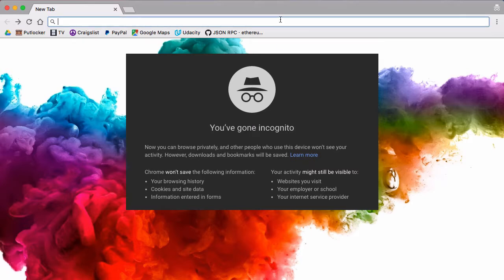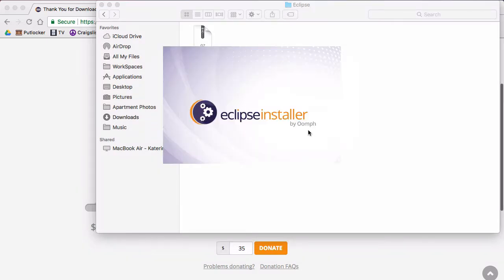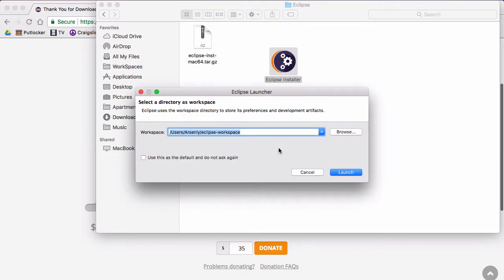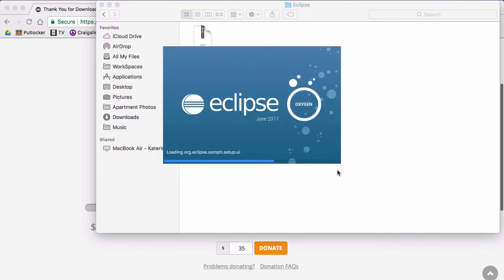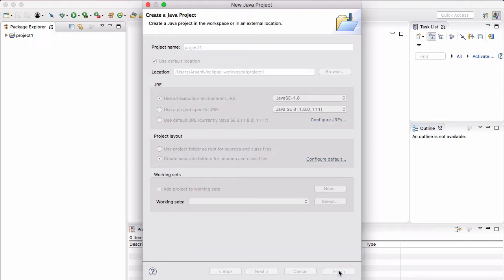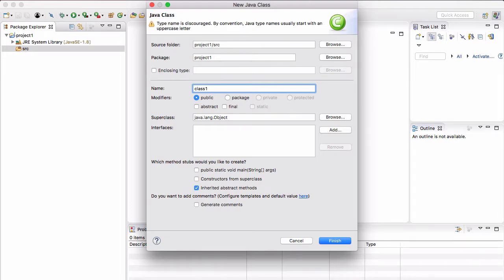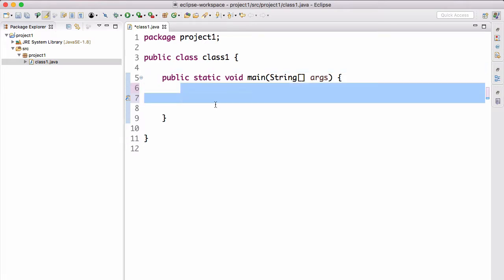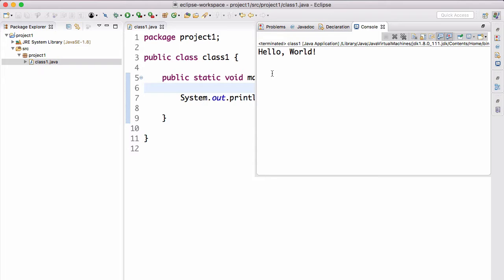Hello World in Java - Java concepts - Java Lesson 1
Download Eclipse, Hello World statement with Andriy